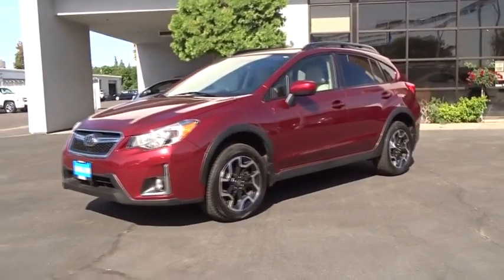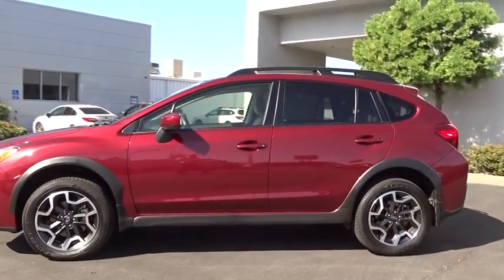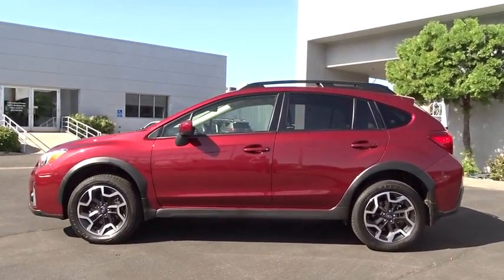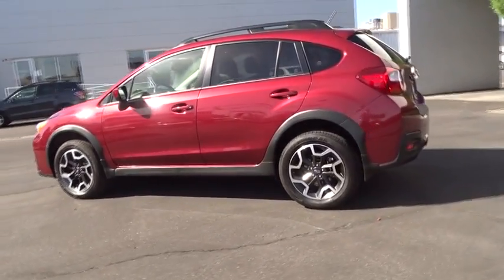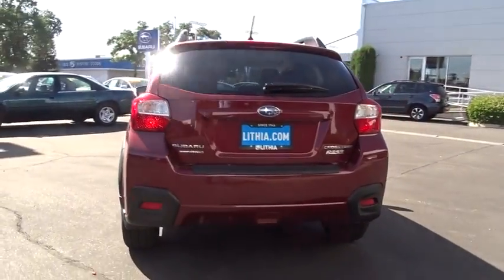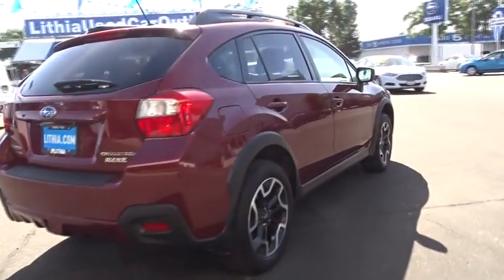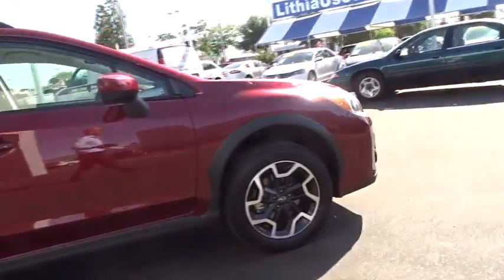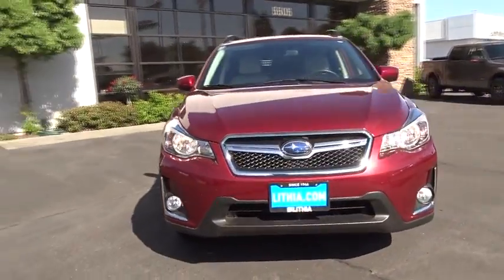2016 SUBARU CROSSTREK Fresno, Bakersfield, Stockton, Sacramento, Central CA G8344777SC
2016 SUBARU CROSSTREK
2016 SUBARU CROSSTREK 5DR CVT 2.0I PREMIUM - Stock#: G8344777SC - VIN#: JF2GPABCXG8344777

CARFAX 1-Owner, Subaru Certified, LOW MILES - 8,882! Premium trim. FUEL EFFICIENT 34 MPG Hwy/26 MPG City! Heated Seats, Satellite Radio, Back-Up Camera, Aluminum Wheels, All Wheel Drive. SEE MORE!br /br /KEY FEATURES INCLUDEbr /Heated Driver Seat, Back-Up Camera, Satellite Radio. Rear Spoiler, MP3 Player, All Wheel Drive, Onboard Communications System, Aluminum Wheels, Keyless Entry, Remote Trunk Release. br /br /EXPERTS ARE SAYINGbr /Edmunds.com's review says For drivers and passengers alike, the Crosstrek has plenty of room, even with 6-footers in the mix.. Great Gas Mileage: 34 MPG Hwy. br /br /SHOP WITH CONFIDENCEbr /CARFAX 1-Owner AutoCheck One Owner 152-Point Inspection, 7-year/100,000-mile Powertrain Plan, Some of our pre-owned vehicles may have unrepaired safety recalls. Check vinrcl.safercar.gov/vin/, 24-Hour Roadside Assistance, Carfax Vehicle History Report, NO Deductible, Trip-Planning Services br /br /VISIT US TODAYbr /Welcome to the Used Vehicles we proudly feature. You'll find an extensive selection of pre-owned vehicles in our inventory. Whether you are looking for a reliable daily-driver or a vehicle suitable for the entire family, we have a substantial selection of cars for every transportation need. Our expert staff is committed to assisting you with an experience which is both comfortable and efficient. br /br /Fuel economy calculations based on original manufacturer data for trim engine configuration. Please confirm the accuracy of the included equipment by calling us prior to purchase. br / Some of our Pre-Owned vehicles may be subject to unrepaired safety recalls. Check for a vehicle's unrepaired recalls by VIN at